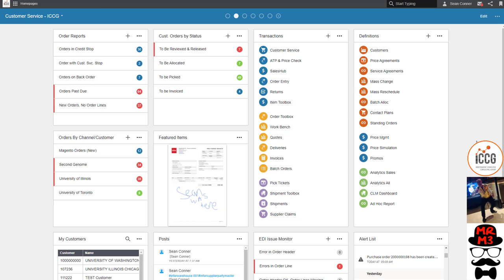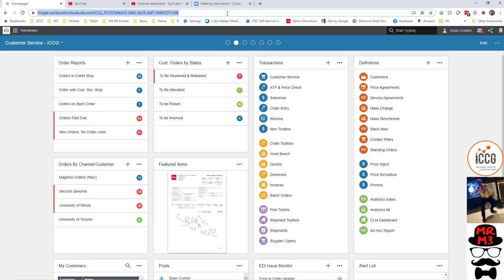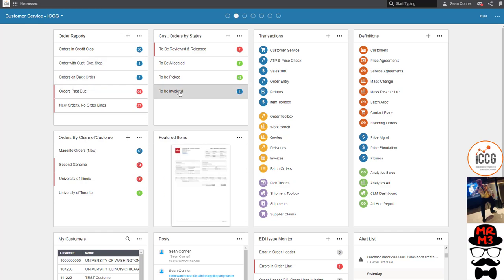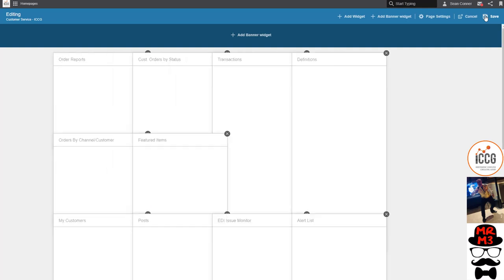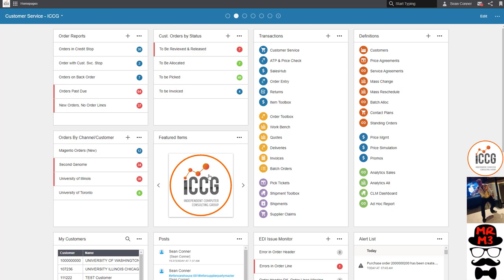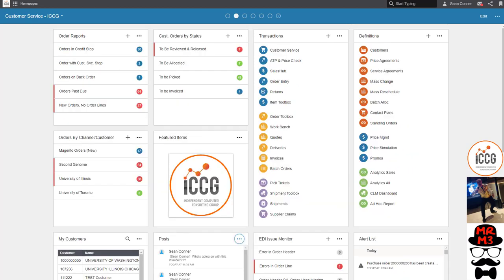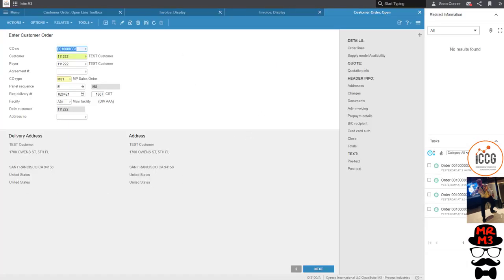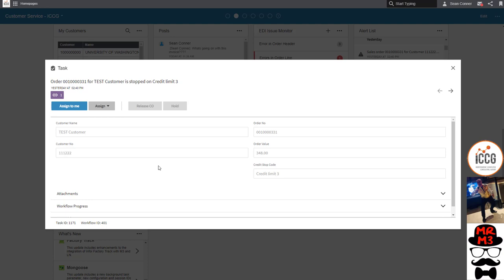Infor CloudSuite M3 Overview within Infor OS - Operating Service. Sweet wine in it's newest bottle!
Back for 2021!  MR M3 takes a test drive through Infor OS and CloudSuite M3.  How fast is it?  You be the judge!  Responsive website experience with monitors, alerts and workflows.  Everything I am showing is standard and out of the box.  Request your demo for CloudSuite Chemicals, CloudSuite Distribution Enterprise, CloudSuite Food & Beverage, CloudSuite Fashion, CloudSuite Equipment.  Infor M3 is a Tier 1 ERP solution for the above verticals for users between 30 or 300,000.  The product will grow with you.  I personally fell in love with it over 15 years ago.  The core ERP has been around for over 30 years but completely redesign and now resides in the cloud and is a true Multi-Tenant Cloud Based SaaS solution.  Request your demo at ICCG.COM. Also check out ICCG's Industry YouTube